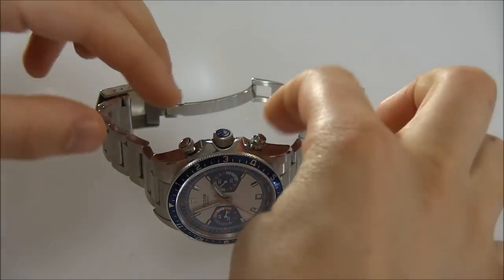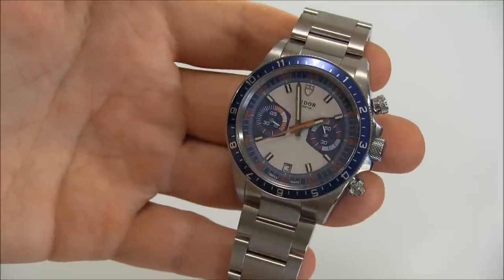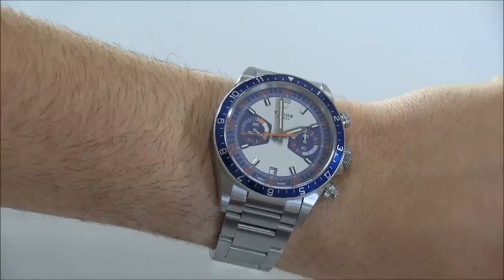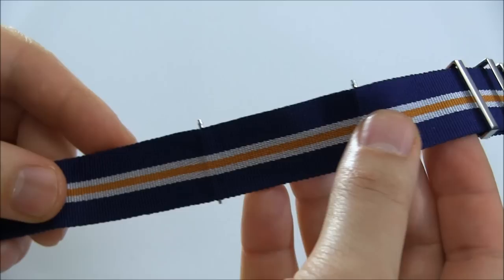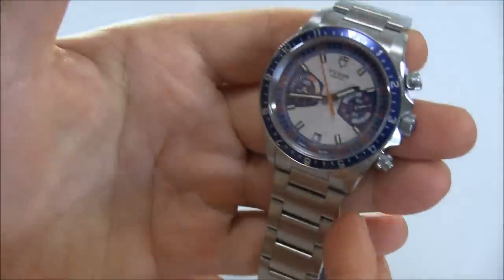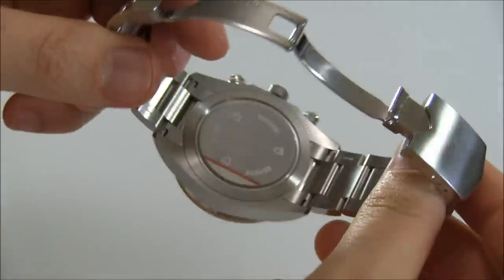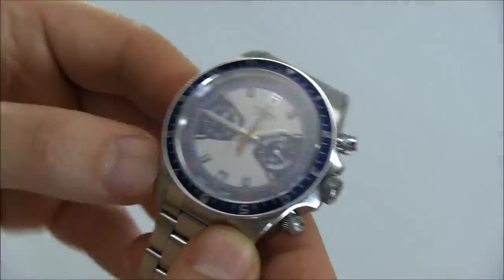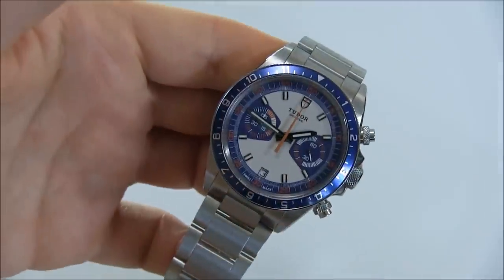Tudor Heritage Chrono Blue Watch Review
Ariel Adams of aBlogtoWatch reviews the 2013 Tudor Heritage Chrono Blue ref. 70330B chronograph watch.